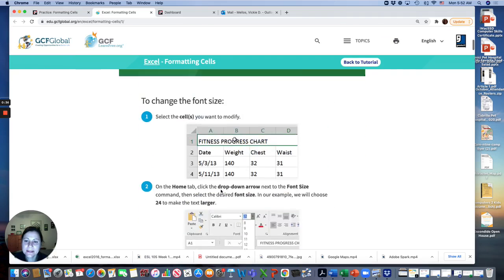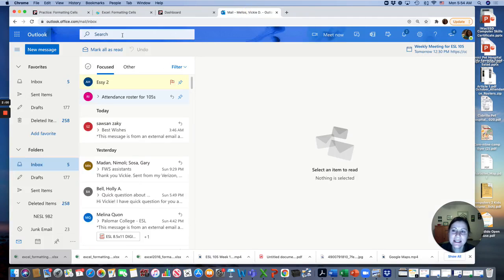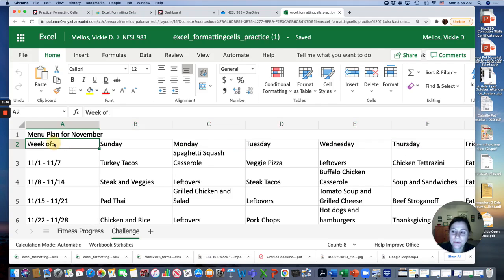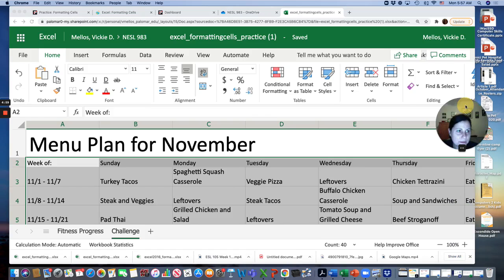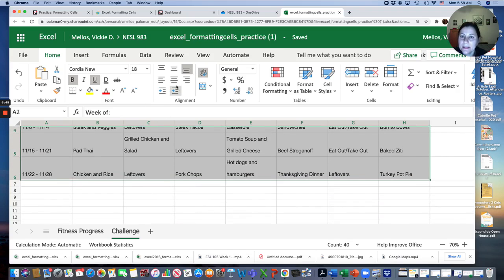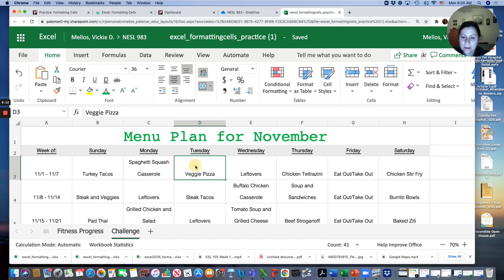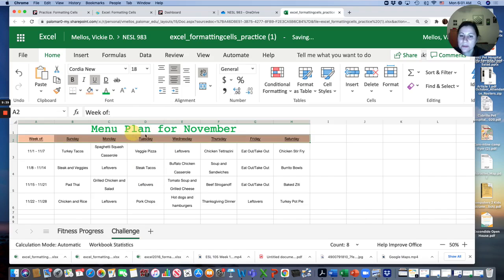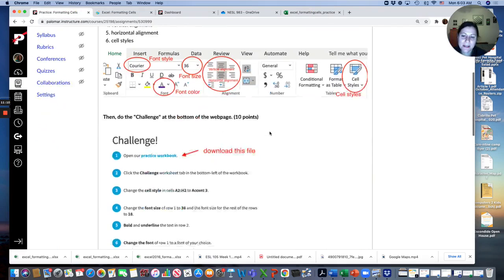Practice Formatting Cells 1